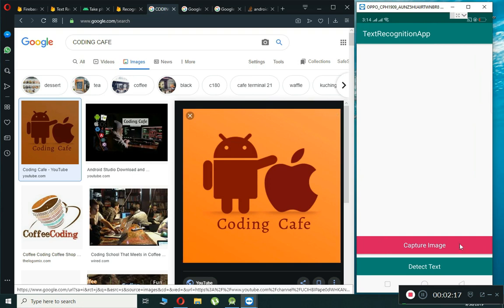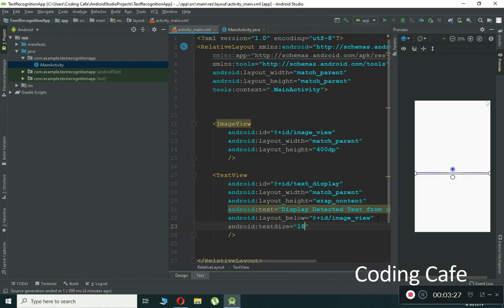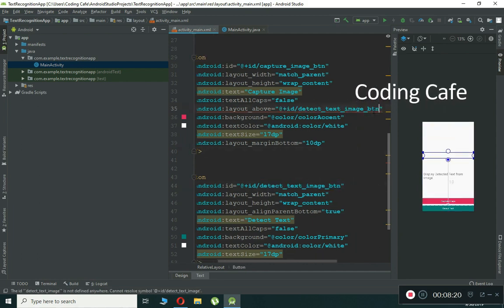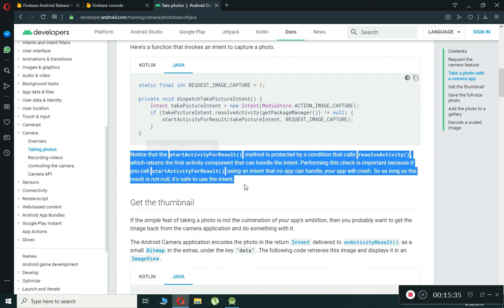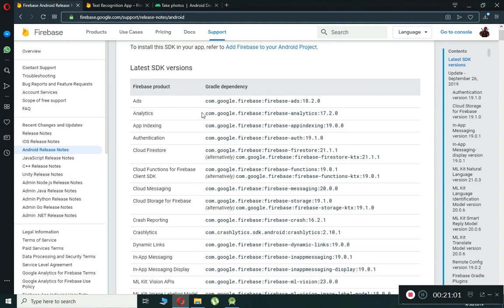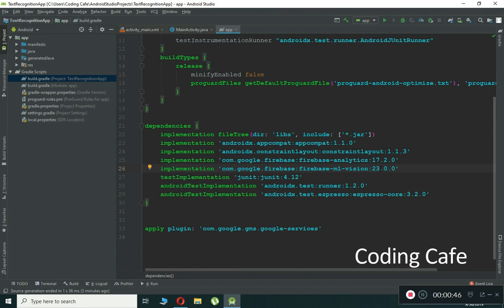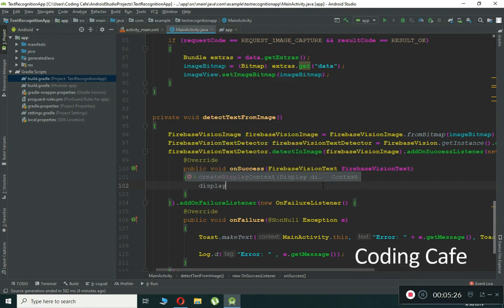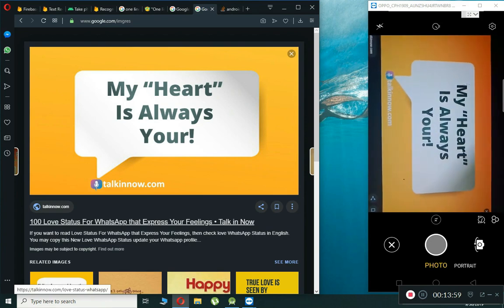Android Text Recognition from Camera - Android Studio Tutorial Text Recogniser using ML KIT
This is the firebase mlkit text recognition android studio tutorial. In this tutorial using the android machine learning (firebase ml kit) we will allow user to snap or capture image using phone camera and then we will detect text in image using firebase machine learning kit.

Android Firebase MLKit:
Machine learning for mobile developers:
ML Kit beta brings Google’s machine learning expertise to mobile developers in a powerful and easy-to-use package.

you can also join our: Flutter Android + iOS TensorFlow Lite Deep Learning & Machine Learning Course. Where you can learn and make 15+ Ai Apps. Link to Course